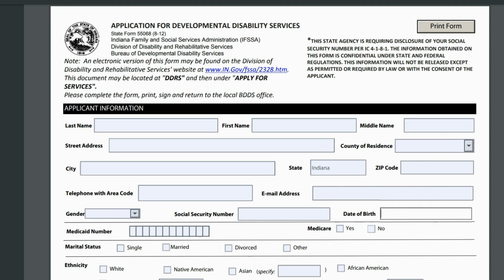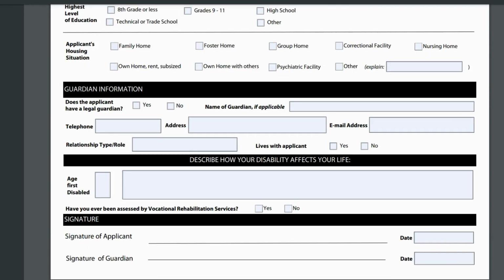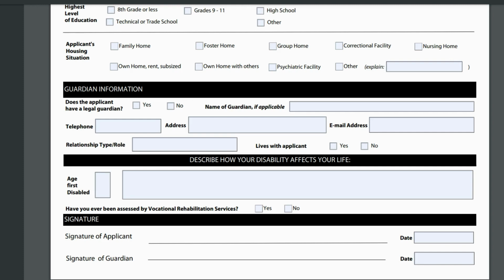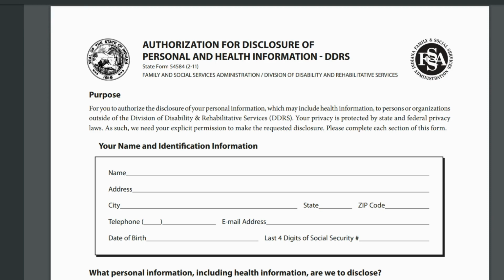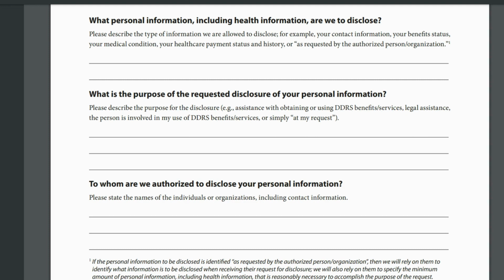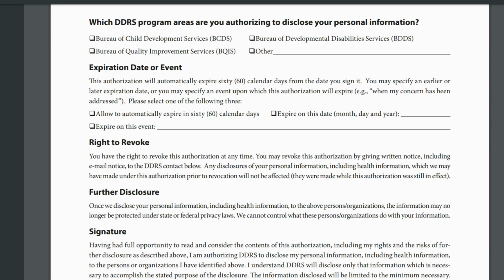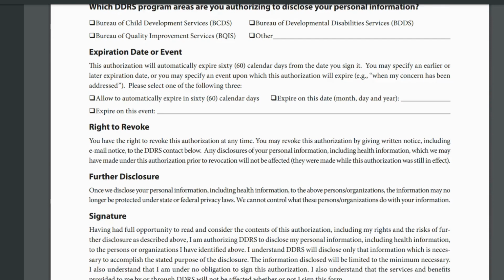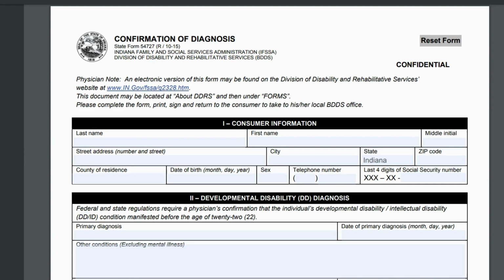Family Supports Waiver Application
Follow along while we walk through the paper application for the Family Supports Waiver (FSW) administered by Indiana's Bureau of Developmental Disabilities Services (BDDS).

You can find more information about the FSW in our fact sheet titled Medicaid Waivers: Family Supports; CIH including helpful links to the BDDS Gateway to complete the FSW application online, the paper application, and information for your local BDDS office.  You can also visit the Resources section of our website to find The Family Supports Waiver Journey.